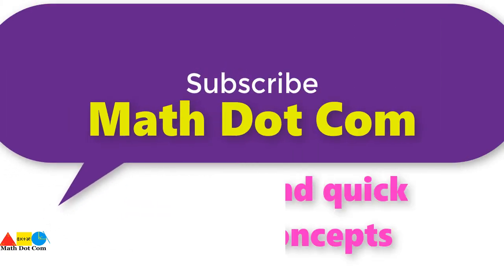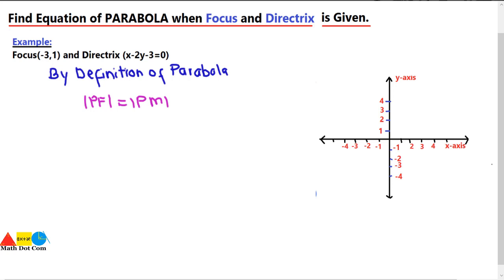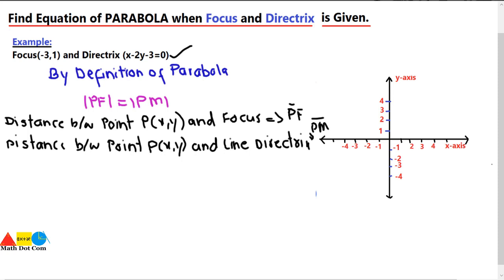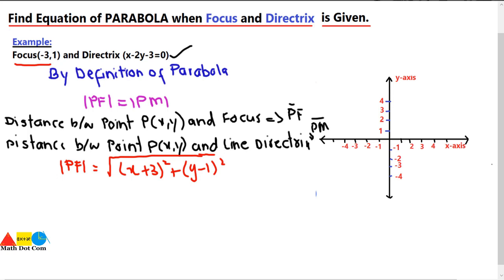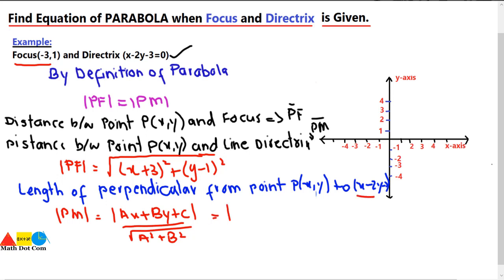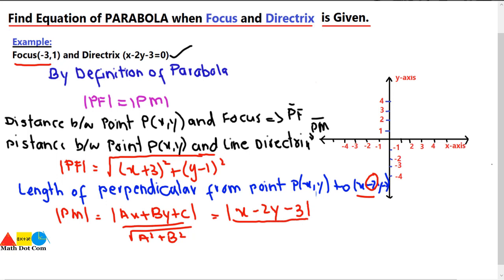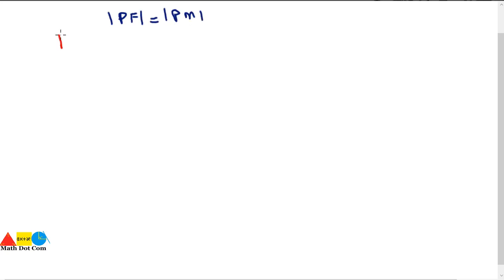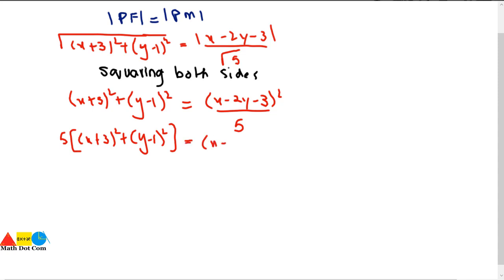Find Equation of Parabola Given Focus and Directrix (Conic Sections) | Math Dot Com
How to find equation of parabola when focus and directrix is given is explained with the help of example.

In order to find equation of Parabola in a case when Focus point and Directrix equation is given ,you just need to use the definition of parabola concept.
According to the definition of Parabola
|PF| =| PM|

PF  --Distance between a point on parabola and Focus given.
PM -- Distance between a point on Parabola and Directrix

Find PF:
Distance between point P(x,y) and Focus(-3,1) can be found by using distance formula.

Find PM:
Distance between point P(x,y) and line that is directrix can be found by using perpendicular distance formula between a point and a line.

After finding PF and PM just equate them according to definition of parabola and simplify.